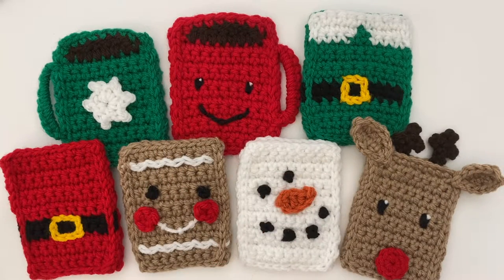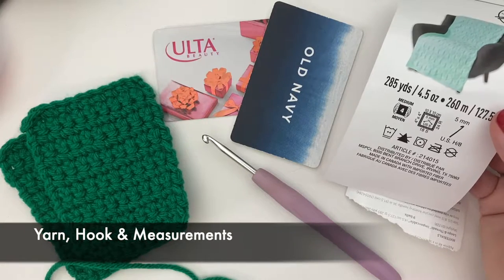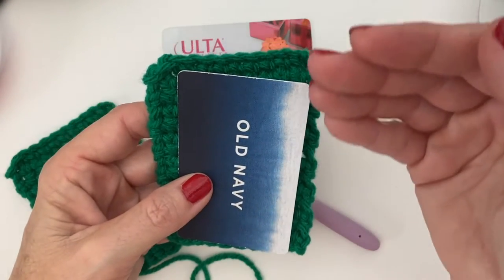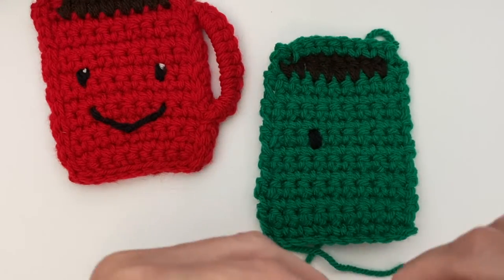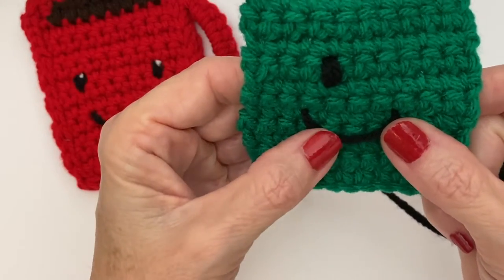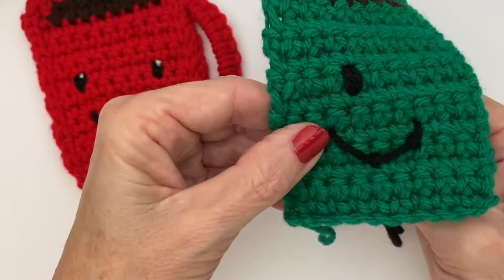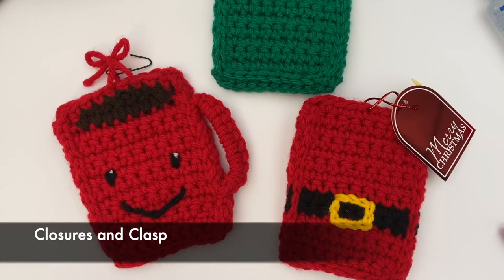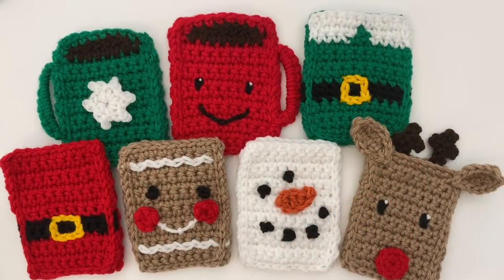Christmas Gift Card Holder Tutorial | Crochet Coffee Cup [EASY]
Gift Card Holder Christmas | Crochet Gift Card Holder| Crochet Coffee Mug Gift Card Holder

It's here, gift card season! Here are some quick and easy Crochet  Gift Card Holders that can be added to stockings or hung in the tree to keep those nosy eyes from looking inside. ;) I hope you enjoy making these as much as I did designing them. xx

Time Stamps:
00:00 Intro
00:51 Yarn, Hook, Measurements
01:38 How to make the Panels
02:56 Measurement Cheat Sheet
03:00 Main Pattern - Coffee Mugs
06:31 Smiley Face
09:00 Snowflake
11:04 Seaming the Sides
14:13 Coffee Mug Handles
16:54 Closures and Clasp

Yarn: Worsted Weight
Impeccable by Loops & Threads
Hook 3.75 mm Clover Amour

For this video I am using U.S terminology